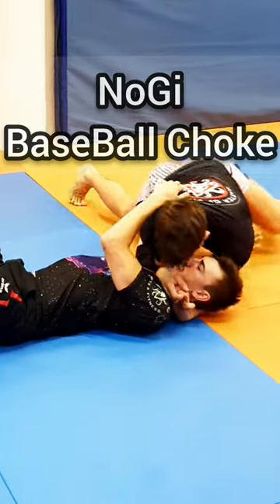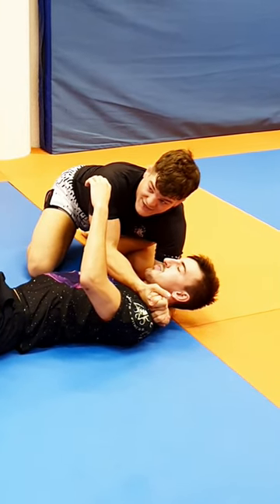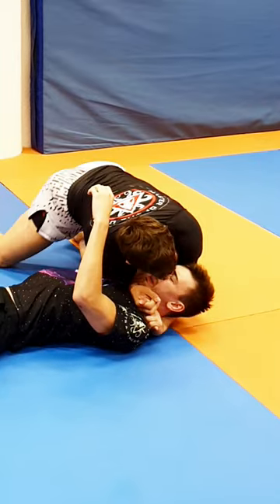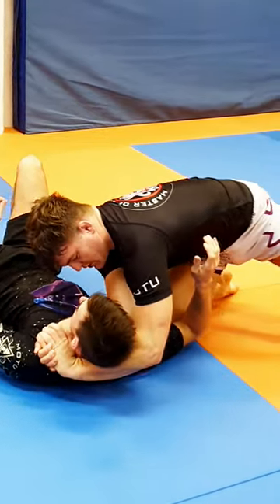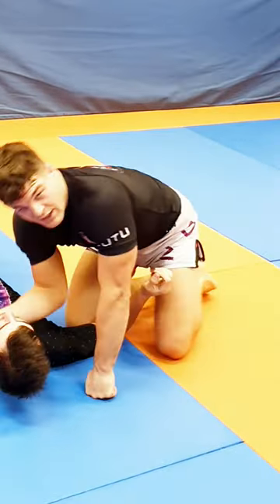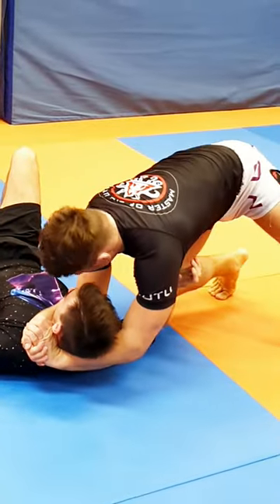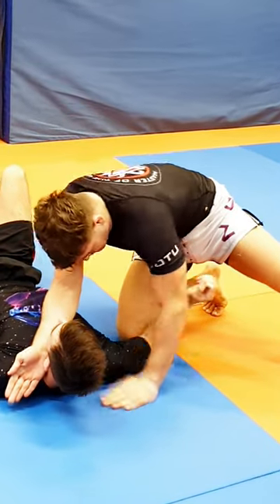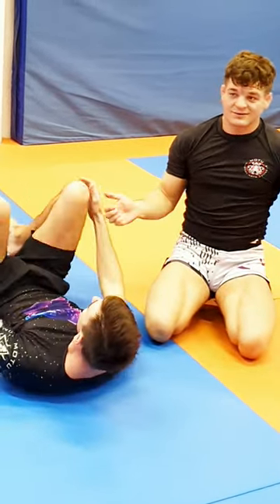NoGi BaseBall Choke Submission Advanced BJJ dor MMA Grappling Short